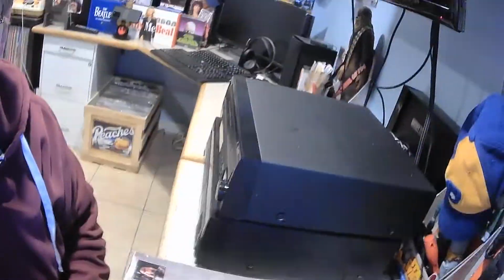Star Trek TOS New Laser Discs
In this video I show the latest laser discs that I have acquired in my collection.